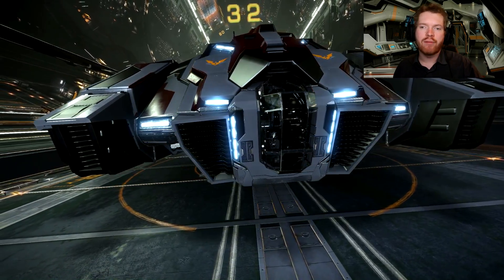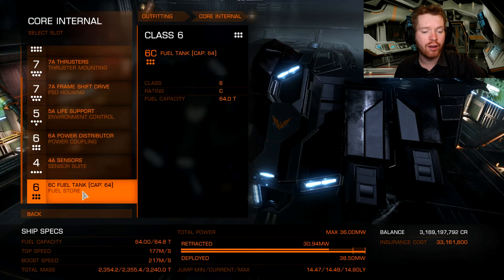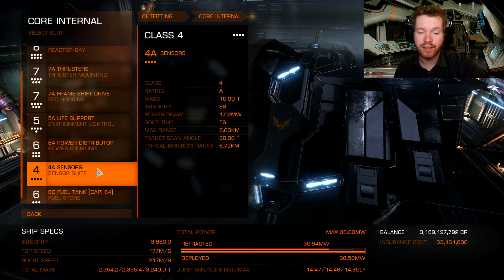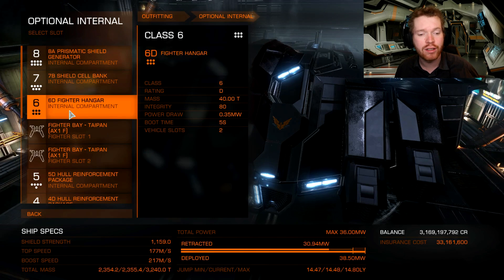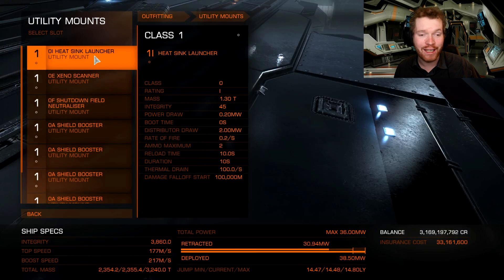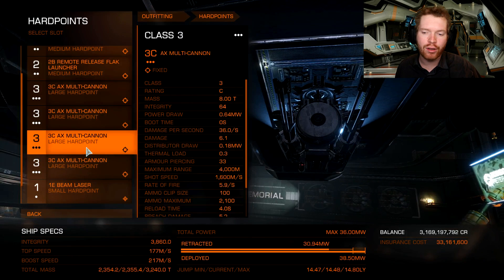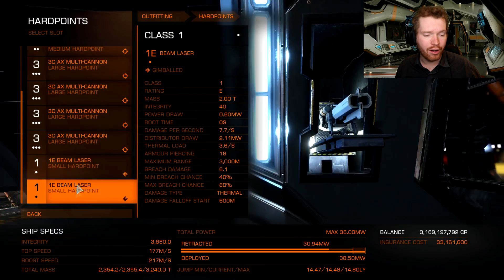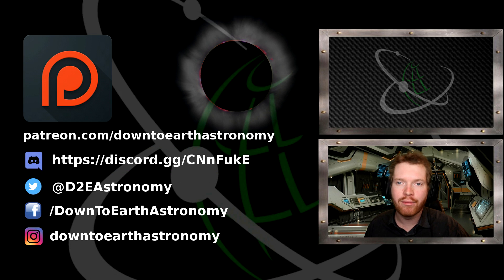Type-10 anti-Thargoid build guide (BUILD CHANGED SEE DESCRIPTION)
BUILD UPDATE!
The fixed multi-cannons is not going to work since they are so spread out over the ship you will not be able to get all 4 on target at the same time. I recommend changing two of the fixed multi cannons on one side to AX missiles